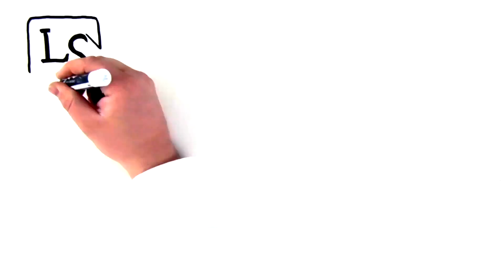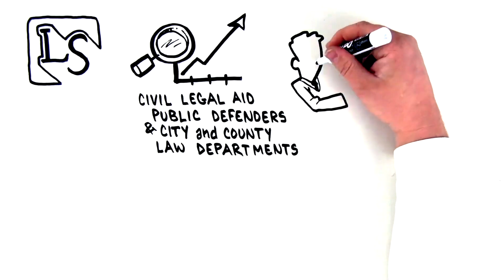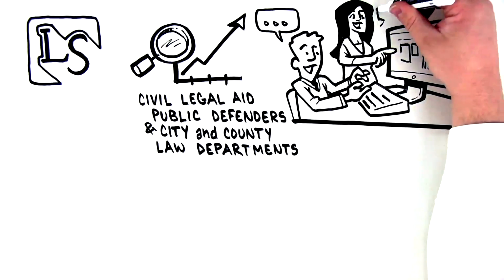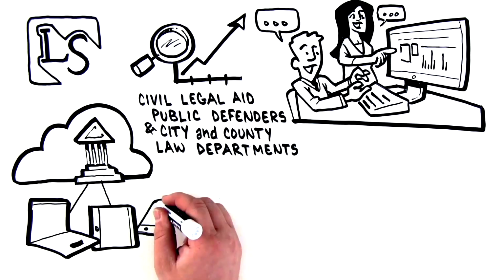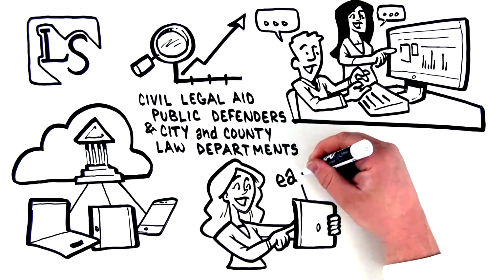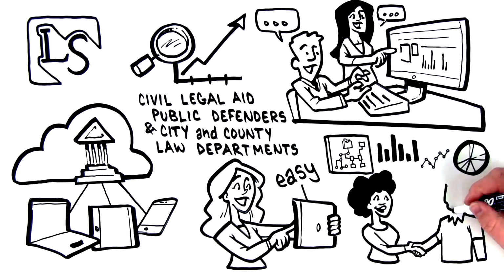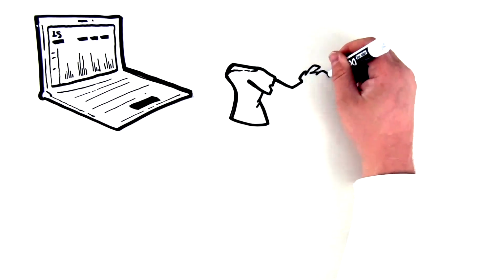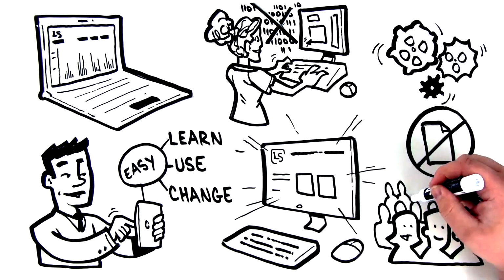LegalServer in 90 seconds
LegalServer case management software enhances performance for non-profit legal aid agencies, university law schools, public defenders and city & county law departments. Our cloud-based platform improves legal case handling, provides insights to legal staff and management, and helps you make more informed decisions faster.

Request a demo today and see what LegalServer is all about.